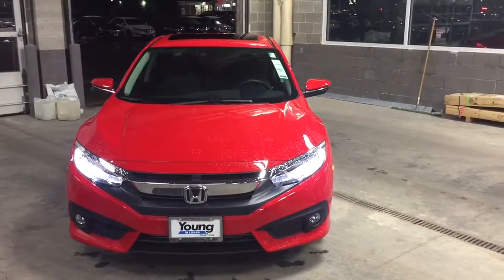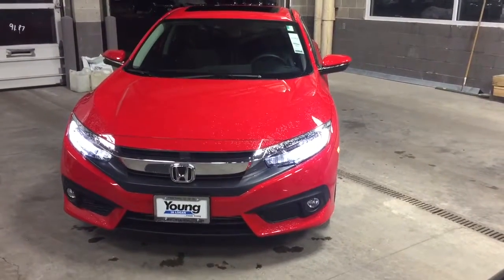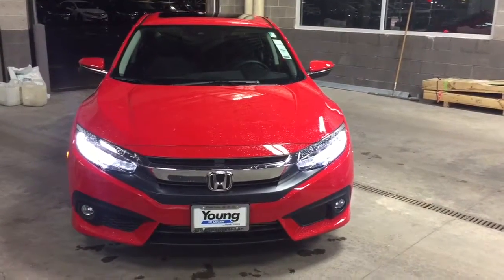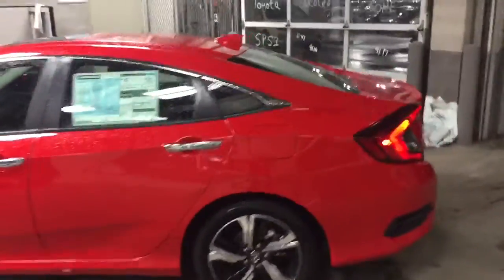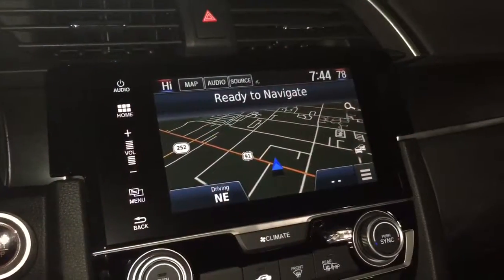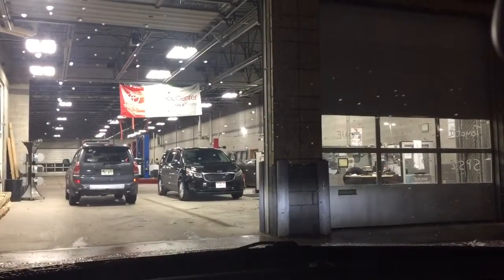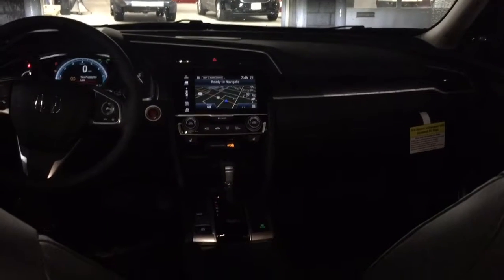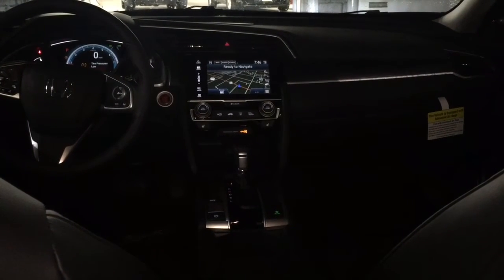2016 Honda Civic Touring Think Young Drive Young